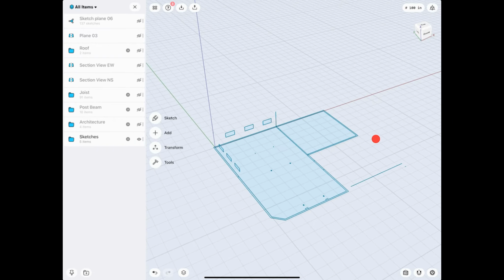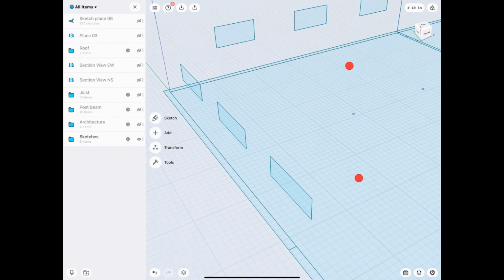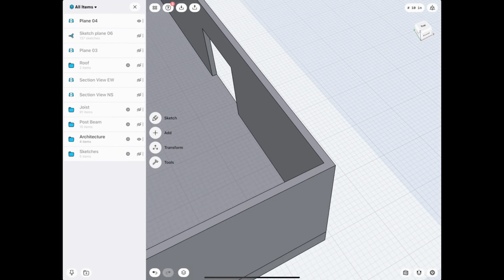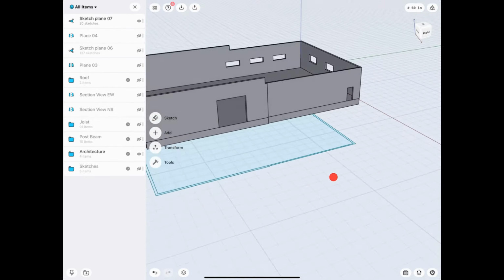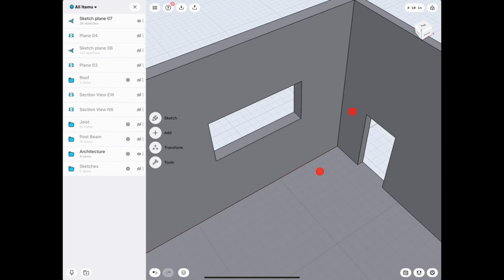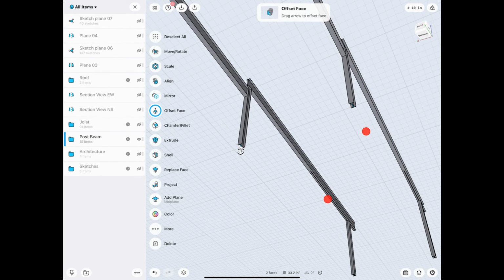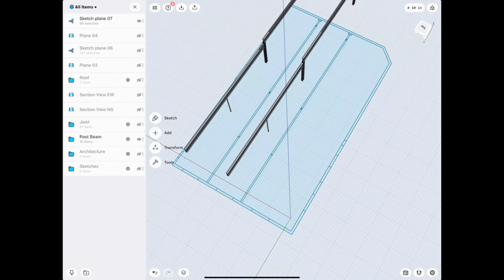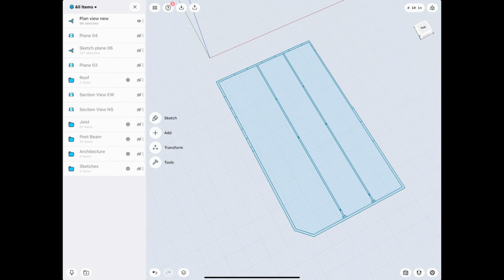Shapr - 8 Projecting new Construction Document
In this video I show you how to create a new clean accurate construction document based on our design exploration.